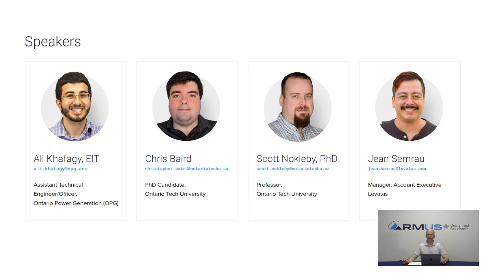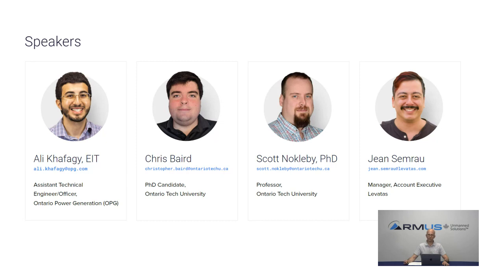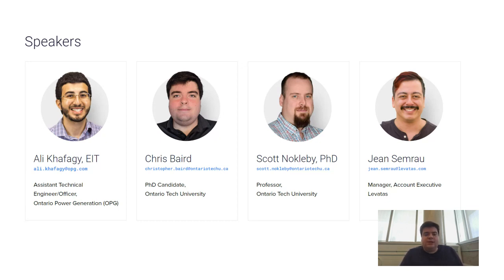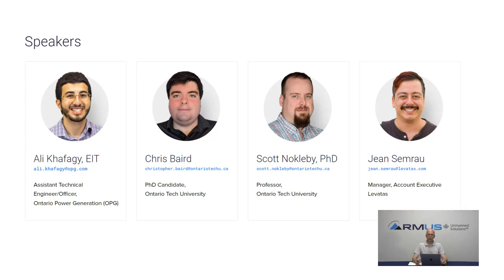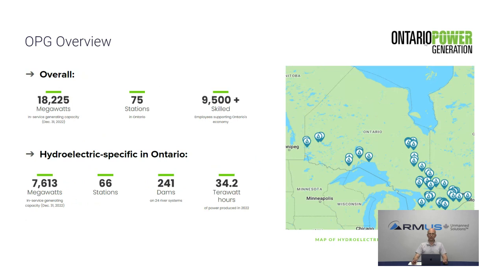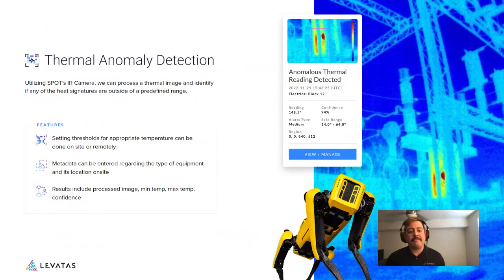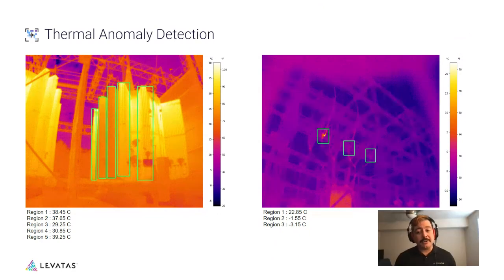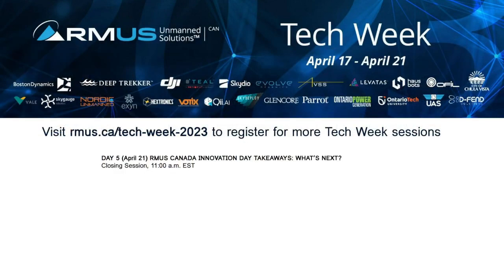Real World AI Applications: Unmanned Technology Case Study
An in-depth look at sub-station applications with Ali Khafagy (OPG), Jean Semrau (Levatas), Christopher Baird and Scott Nokleby (both from Ontario Tech University).